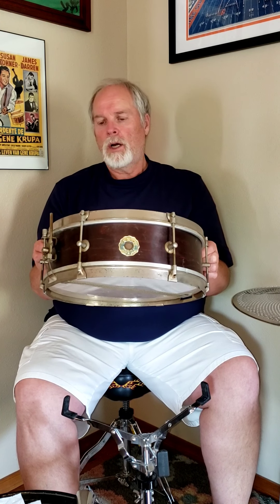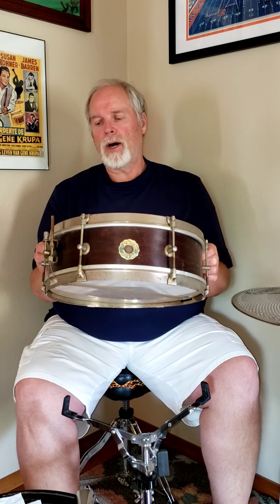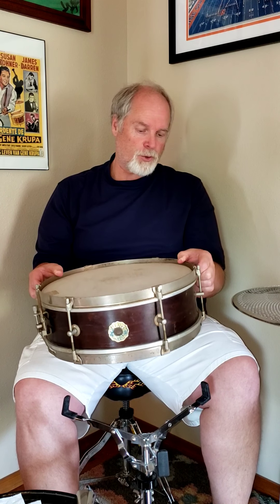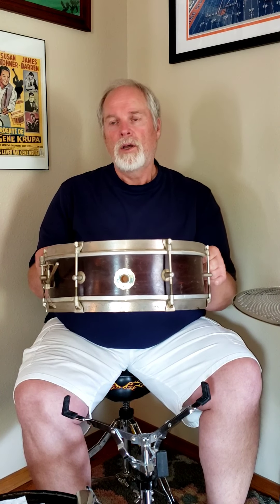Kent Snare Drum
Vintage Kent Snare Drum. 5x14 (maple I assume), single tension. I don't know alot about this drum. It's been in storage for a long time. kentdrums switchtovater JamesAnimalHarrison @james_animal_harrison
YouTube channel JamesAnimalHarrison